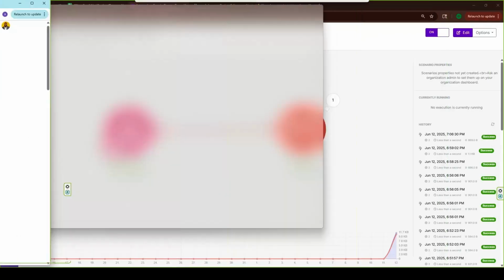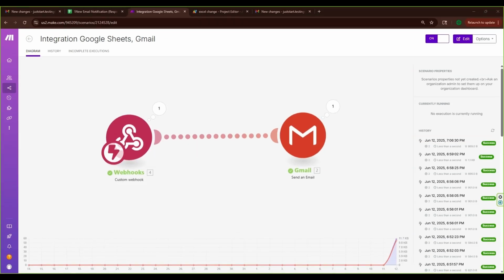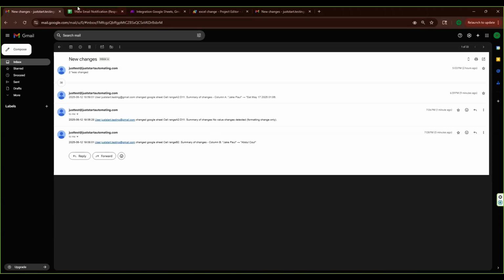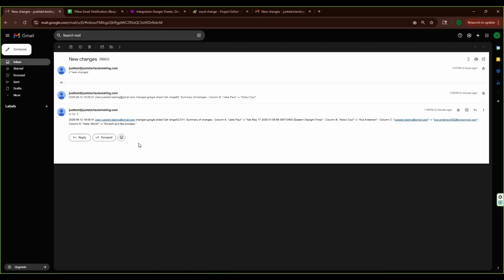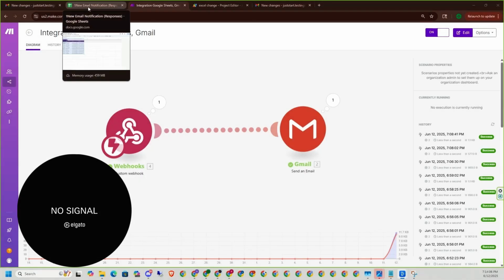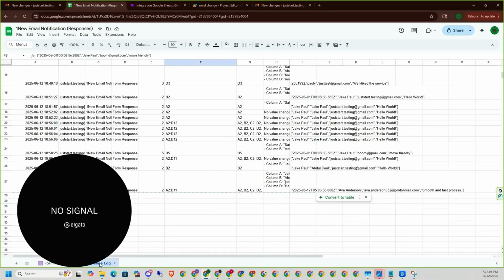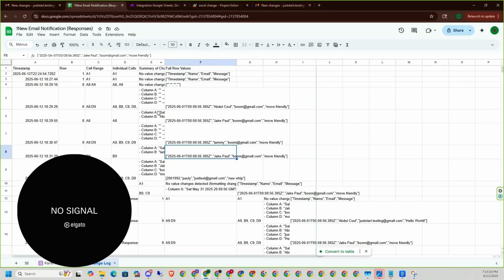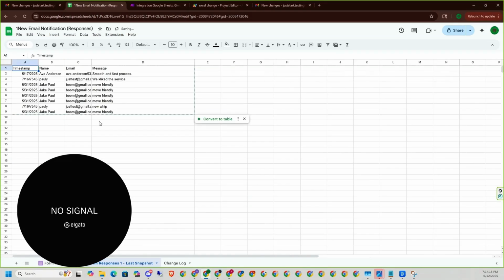Automate Email Notifications from Google Sheets to Outlook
Automate Email Notifications from Google Sheets (Gmail or Outlook)

Tired of sending emails manually from your Google Sheets? In this video, I’ll show you how to automate email notifications — so you can save time and focus on what matters.

In this demo, I’m using Gmail to send the emails, but the same process works for Outlook and many other email services!

You’ll learn:
✅ How to trigger email notifications from Google Sheets
✅ How to customize your email content
✅ How to set this up in minutes with no-code tools

This automation is perfect for:

Business owners

Virtual assistants

Project managers

Anyone managing data in Google Sheets and needing fast notifications

Ready to take this further?

👉 Pro tip: If you want, I can also give you tags to paste in the tags field — want them?
👉 And I can give you the pinned comment text so you can just paste that too.

Just say “yes give me tags and pinned comment” and I’ll drop them 🚀.